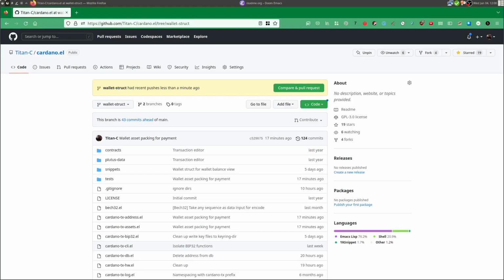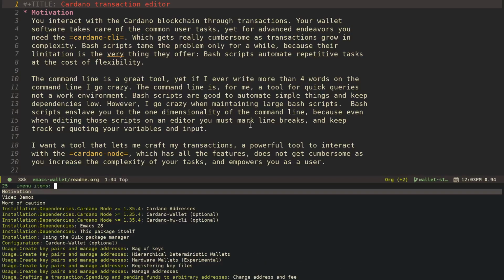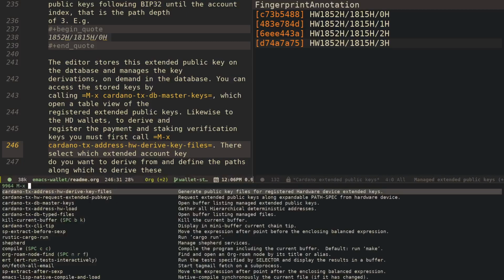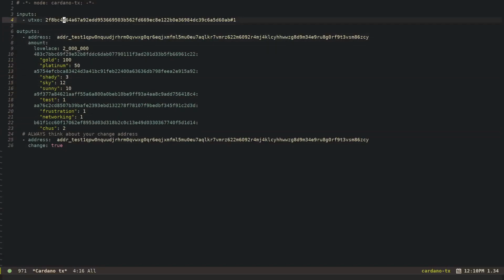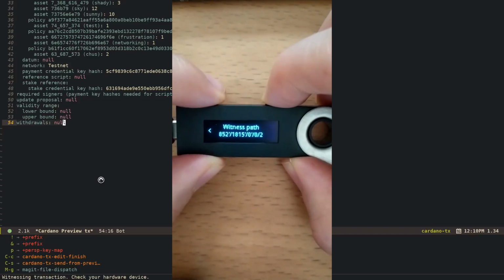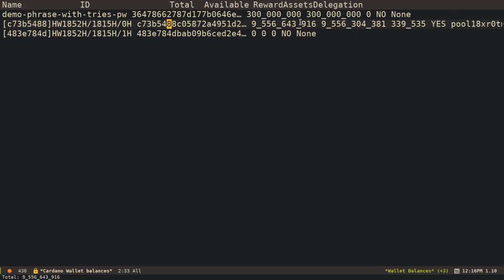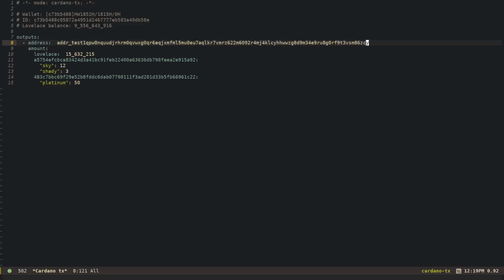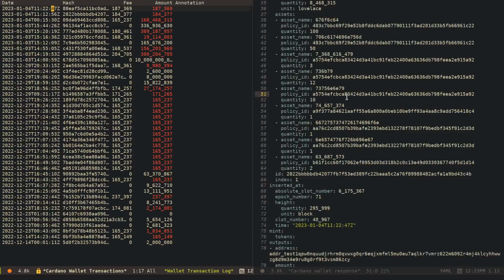Let the hardware wallet do your bidding. Cardano Transaction editor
Cardano.el is the transaction editor that lets you craft complex transactions for the Cardano blockchain without needing to deal with the cumbersome cardano-cli. It now supports hardware wallets by interfacing with the cardano-hw-cli tool from vacuumlabs.

This video shows is a demonstration on the tight integration from the editor to the hardware device.